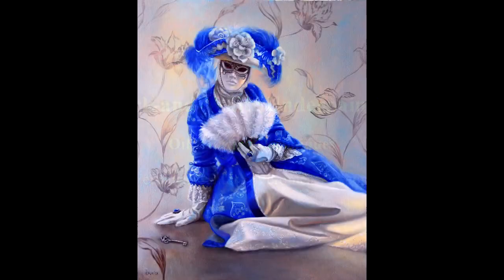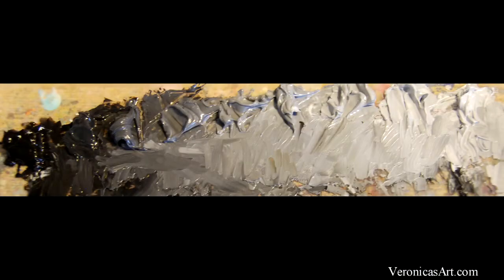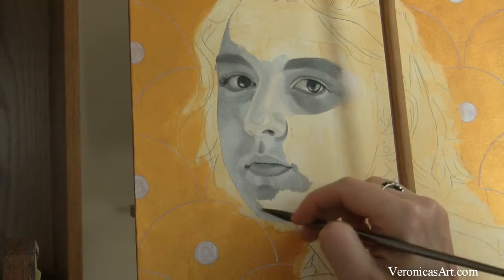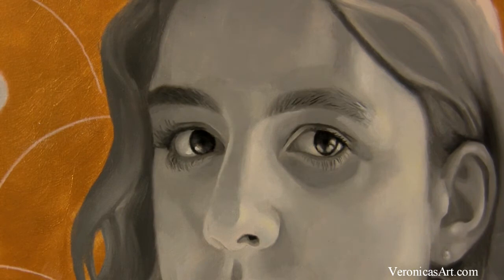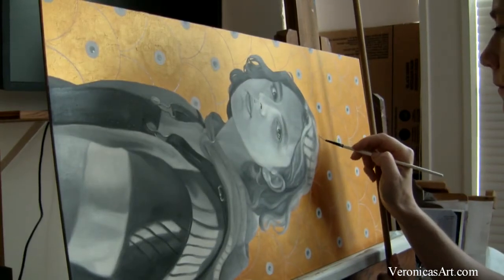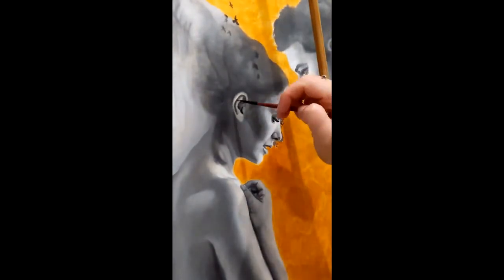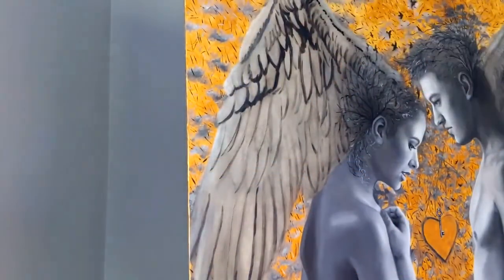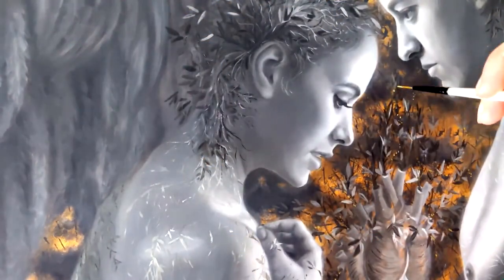Indirect oil painting techniques in grays or grisaille: portrait painting tutorial veronica winters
In this video I explain the basics of indirect oil painting method (one of basic oil painting techniques), which is often called "grisaille." Generally used as an underpainting in realist painting, grisaille method could become a finished artwork too!
I show examples of oil paintings from art history. I explain ways of oil painting and then I show some of my oil painting process working in a range of grays in oil painting.
Basic palette:
Palette: Gamblin Titanium white+ ivory black+W&N Artist's oil color Burnt Sienna.
Veronica Winters, M.F.A. | VeronicasArt.com

 --- Some Art supplies mentioned in the video:
1. Transfer paper: Loew-Cornell C101-1 4-Piece Grey Transfer Paper
2. Panels: Ampersand gessobord
Da Vinci pro Panels
Jack Richeson panels
3. Mono eraser
4. Kneaded eraser
5. Don’t buy the cheapest canvases! Their gesso is (white ground) is very low quality that affects everything from paint application to oil paint adherences to archival properties.
6. Oil paint: Gamblin intro set Linseed oil Varnish for oil and acrylic paintings only